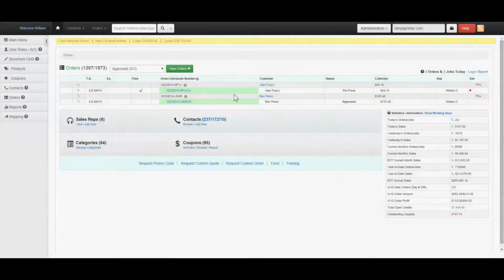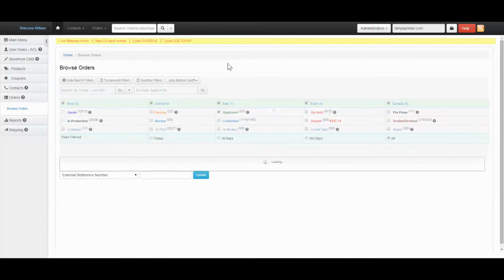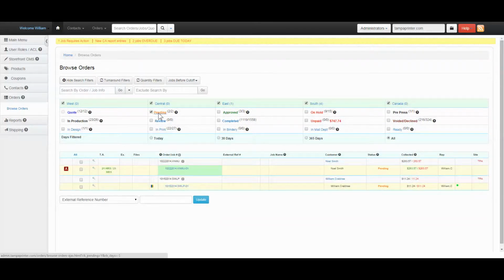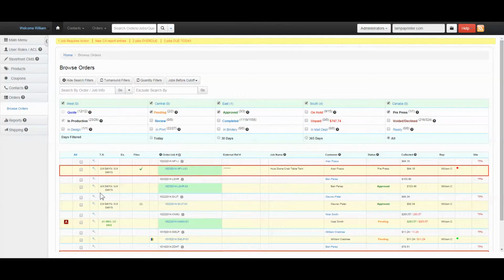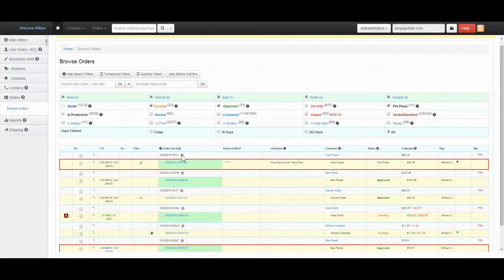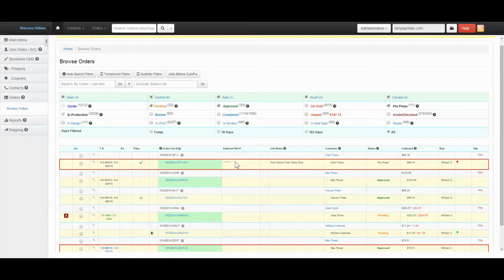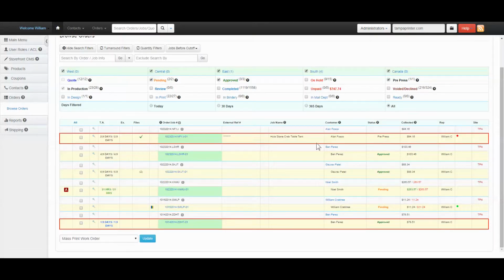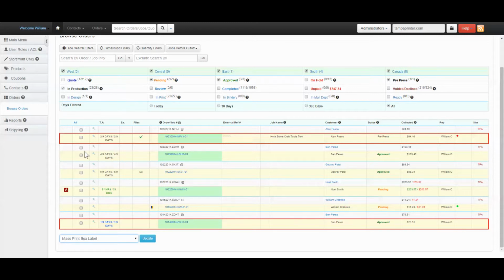How To Use The Browse Orders Page | Web-to-Print Order Management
This is a training video that depicts the browse orders page of the Web2print MIS and Work Flow Management Software